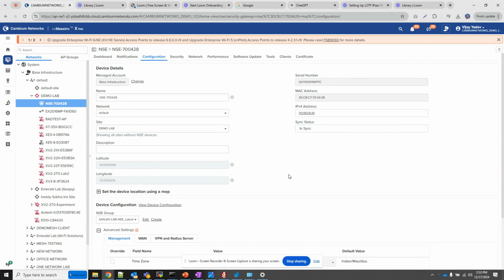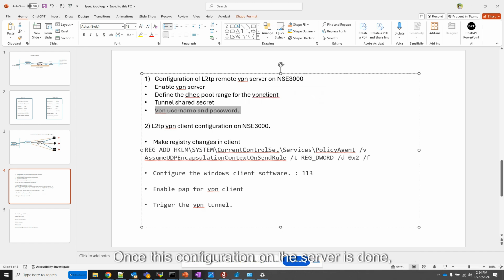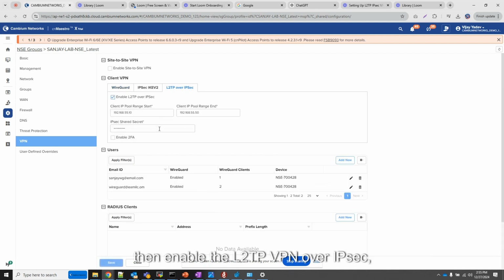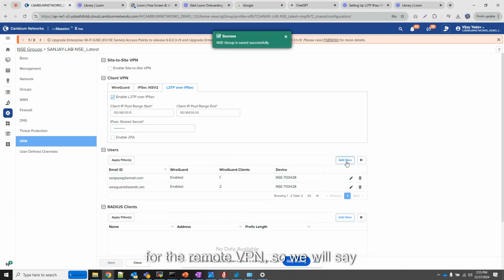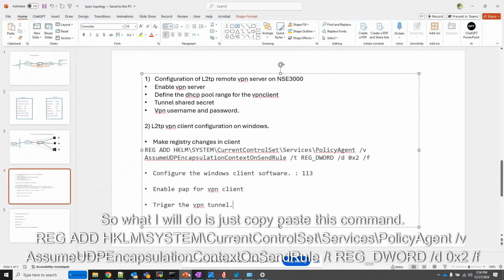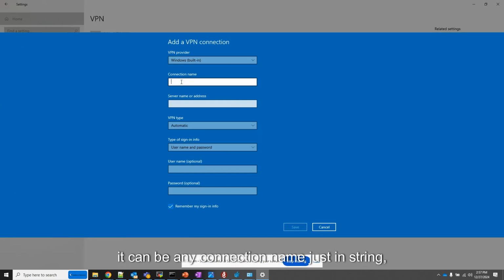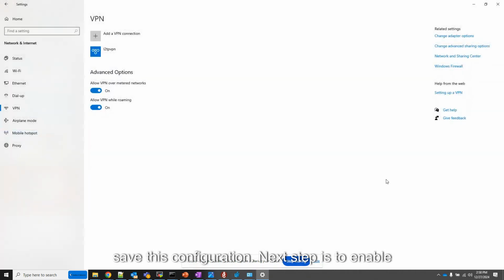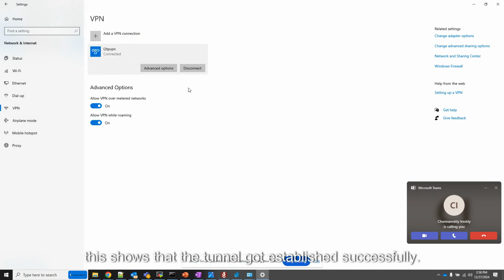Setting up L2TP VPN on NSE 3000